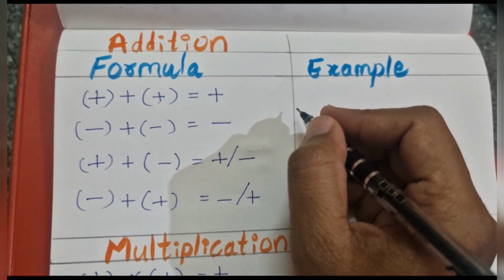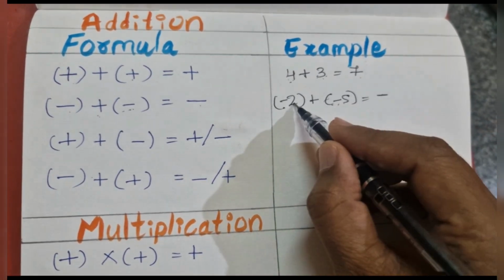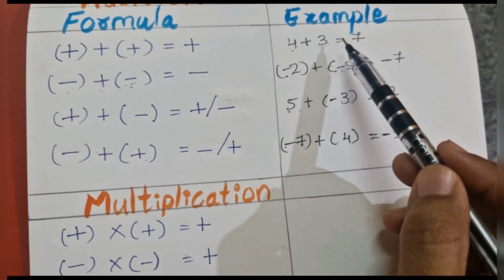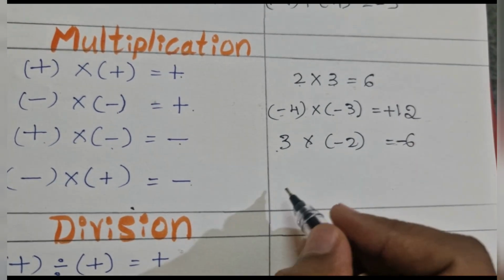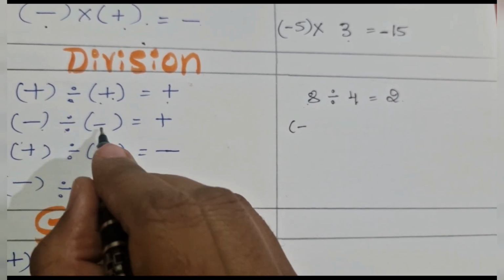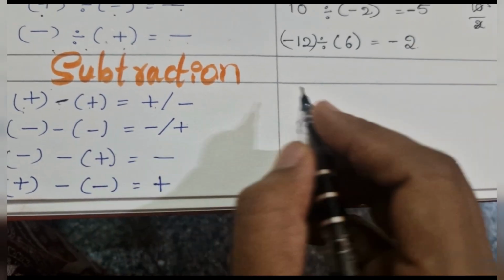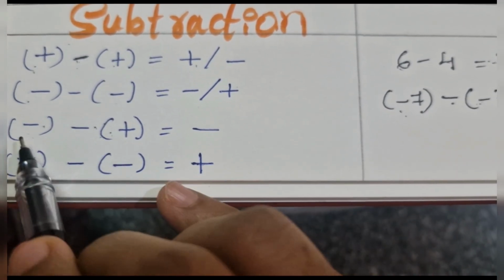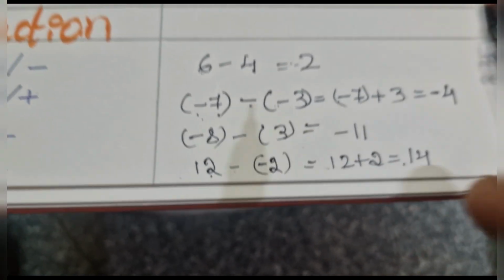100% Sure Integers Formulas 🔥 | Don’t Miss This!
integers formula
integers formula for division
 integers formula for addition
integers formula for multiplication
 integer's formula
integers formula for substitution
 formula of integer
integers in math
 integers for kids
integers math lesson
 integers
 integers for beginners
 basic integers
 integers in the real world
integers definition math
multiplying integers
add integers, formula
 negative integers
positive integers